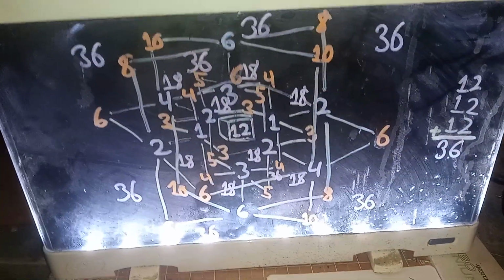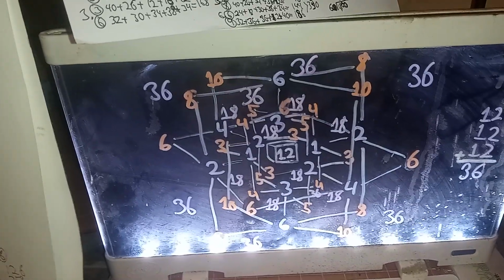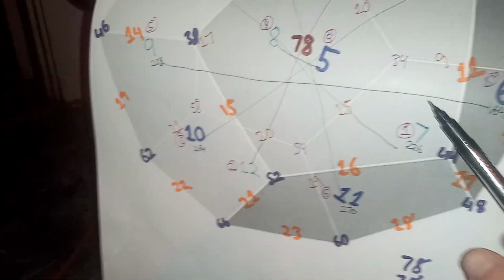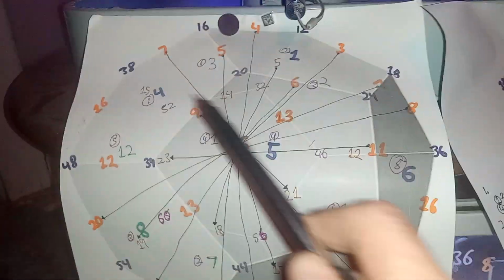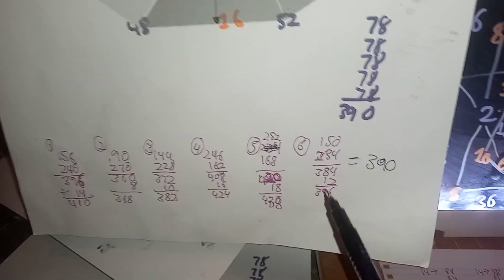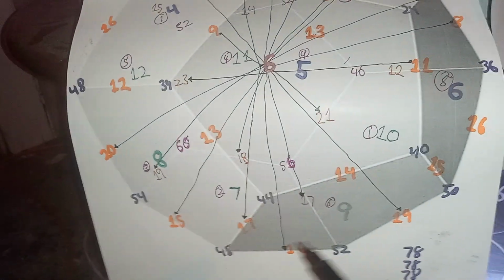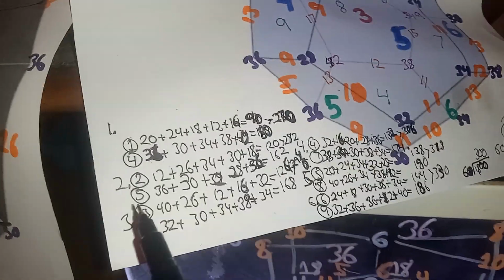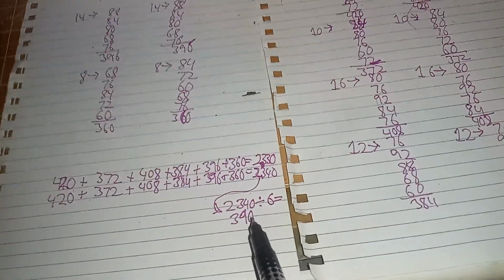⭐✨Truly Magical Averages Of Outer Ghost Numbers Around Any Higher Polyhedra Than A Cube✨⭐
There is no logical grouping of Inner Ghost Numbers to recreate the diagonal Inner Ghost Numbers of a typical Magic Ghost Number Cube or even a Magic Hybrid Number Cube.

There is no pattern that I can detect that gives back the correct results other than to take the averages of each dual pair of faces at their vertices, the five Inner Ghost Numbers, in the sense of the example of a dodecahedron.

 The Central Ghost Number will always be 1/5 of the averaged out Outer Ghost Numbers that have no distinct positions around any other higher polyhedra than a cube, I suspect, because it is the spread-out averages of the three-dimensions of the space that only a cube can perfectly fit into.

Anything beyond a cubic representation of reality and the Outer Ghost Numbers become spread over the surface of a particular type of higher polyhedra.